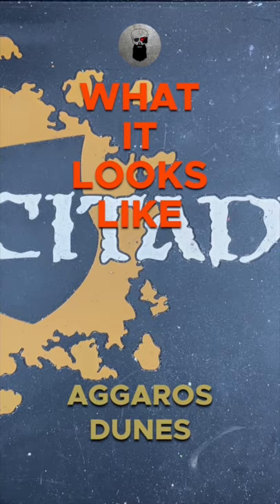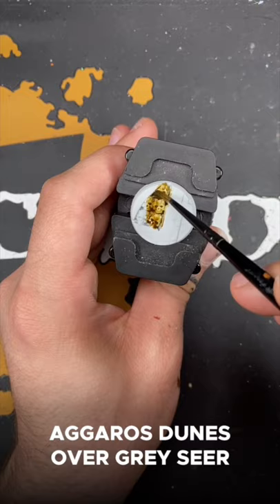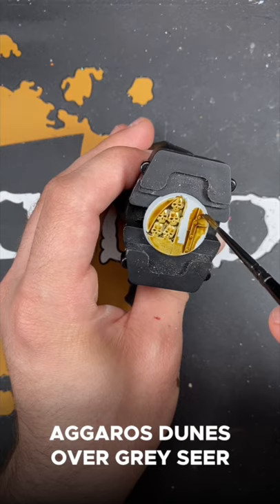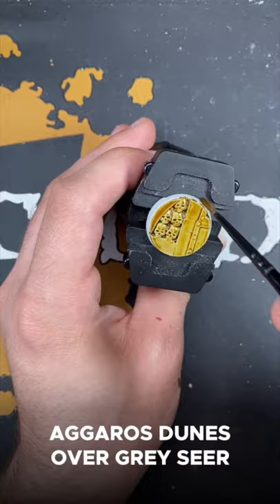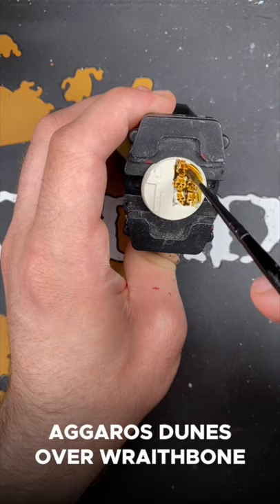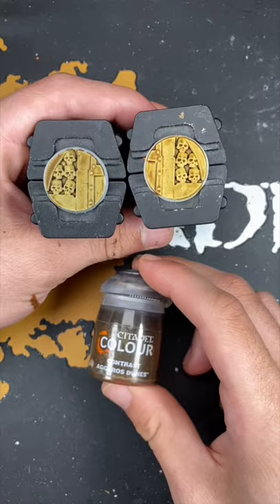What It Looks Like: Aggaros Dunes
In today’s video, we're taking a look at what Aggaros Dunes Contrast paint looks like over both Grey Seer and Wraithbone primer.